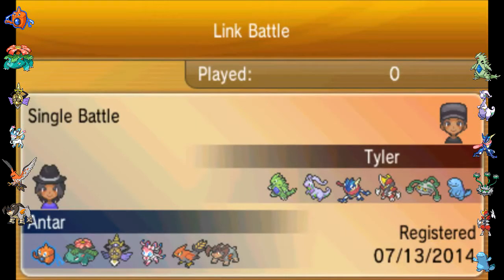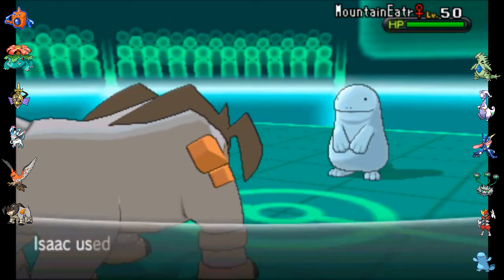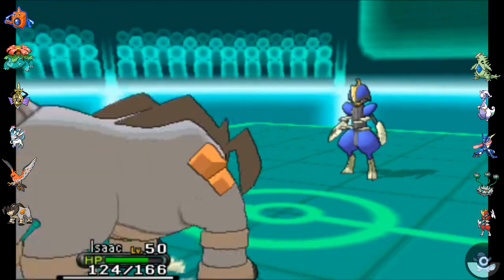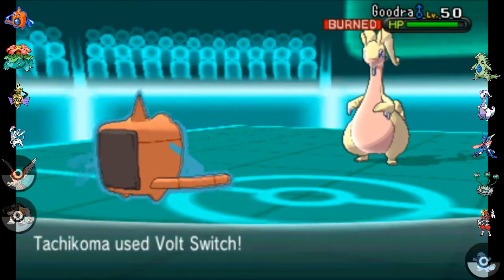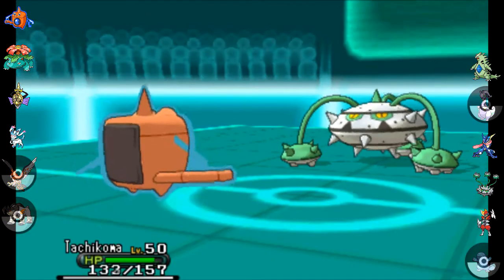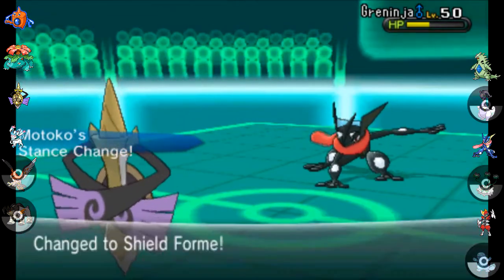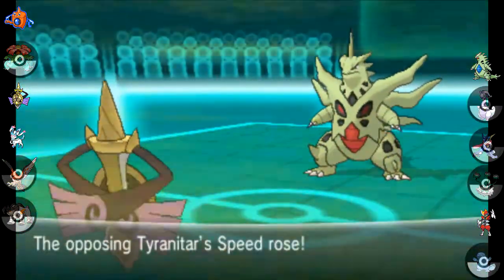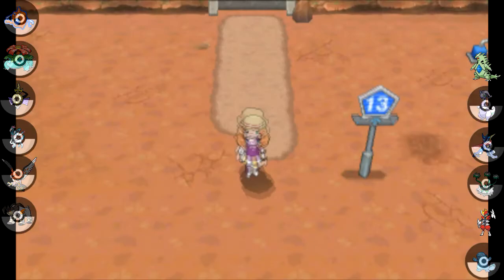Gen VI Battle 32 / [OU] vs. Malthros (Smogon) / Learning Curve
I don't think there's anything particularly wrong with my team at this point--I think I just need to play more OU and learn better how to use my team to full effect.

Related: OU is currently voting on whether to ban Aegislash to Ubers. From what I've read, it's going to be close, one way or the other.

If you want to challenge me to a battle, if you want free LC Pokemon or if you want a free flawless Arceus in a nature of your choice, fill out this form